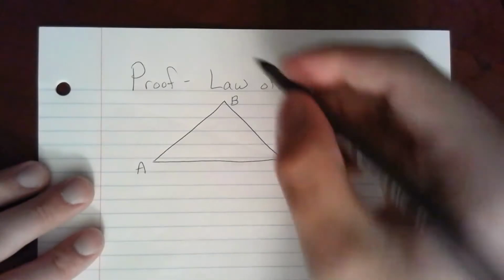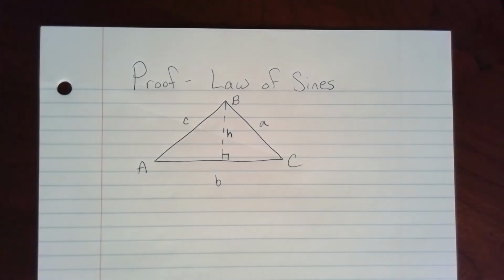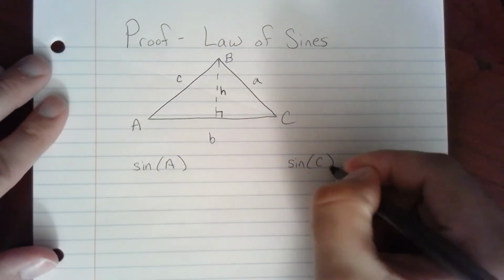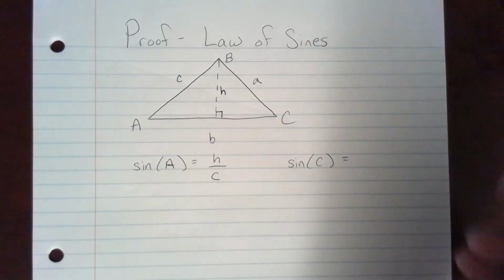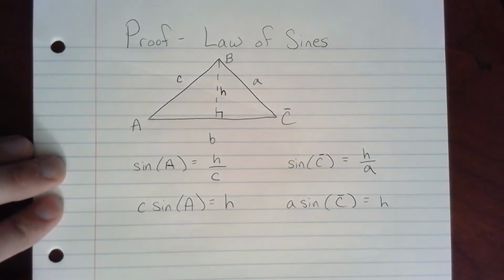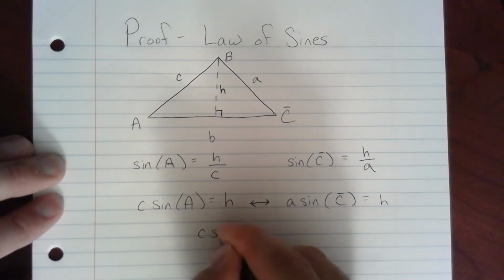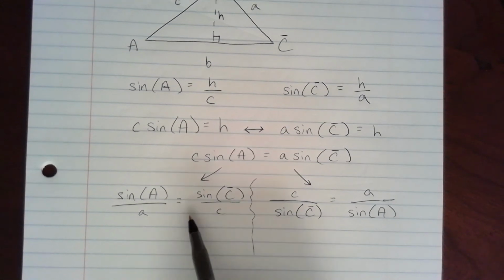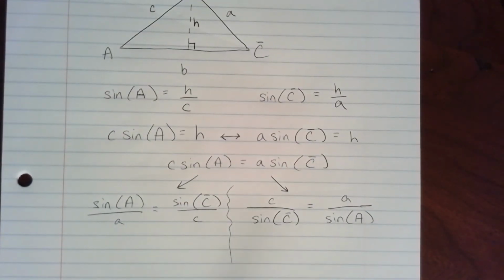Law of Sines - Part 2 - Proof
As expected, I run a quick proof of the Law of Sines using the definition of sine as a ratio of side lengths in right triangles.